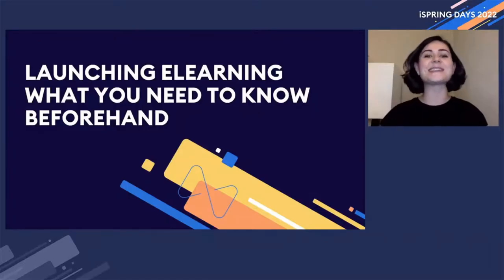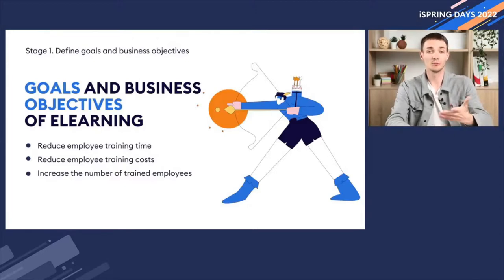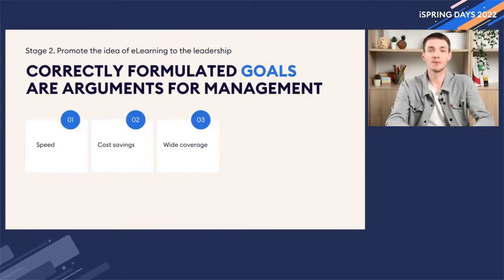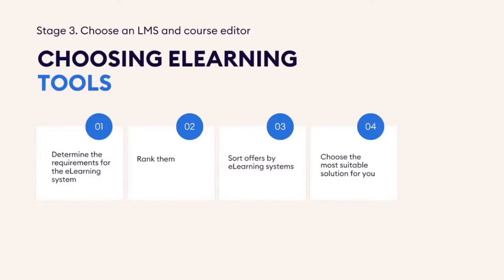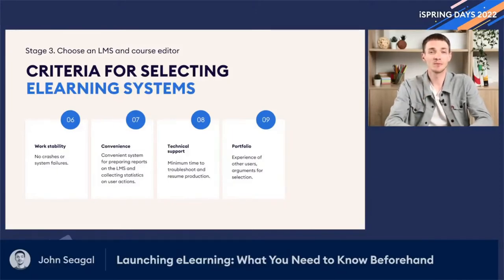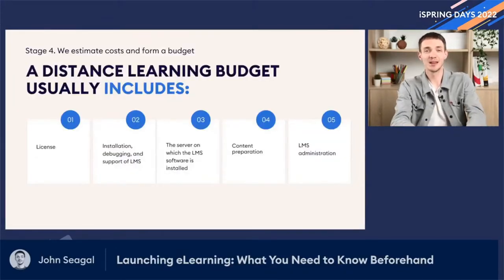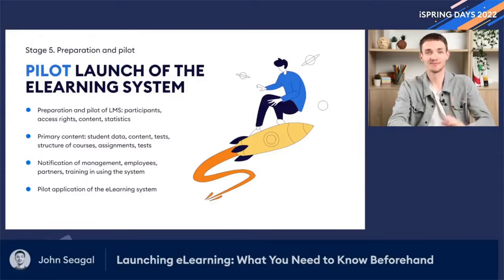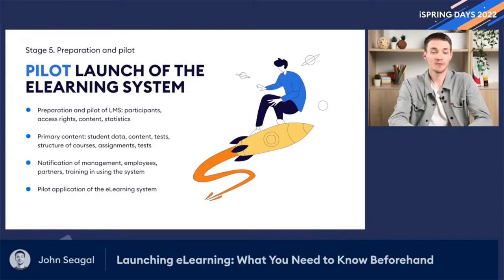Launching eLearning: What You Need to Know Beforehand - iSpring Days 2022